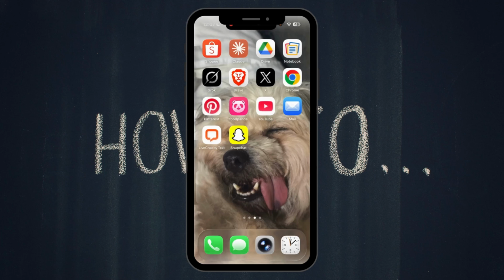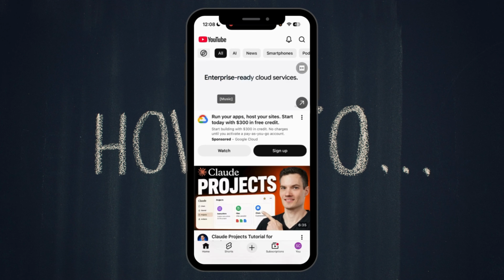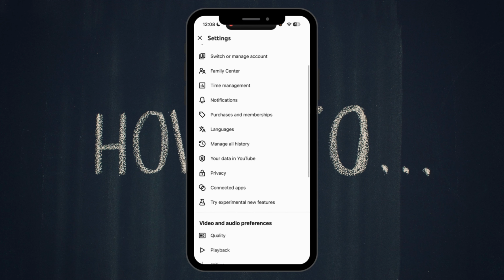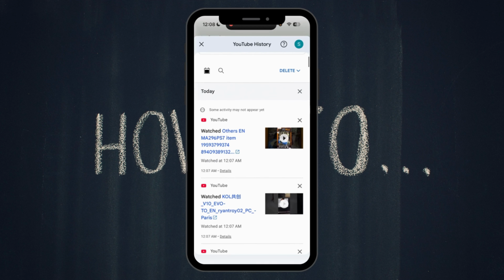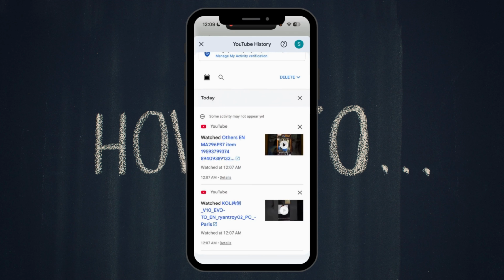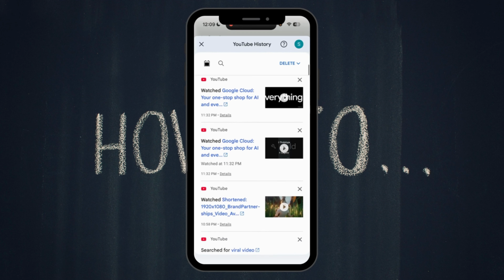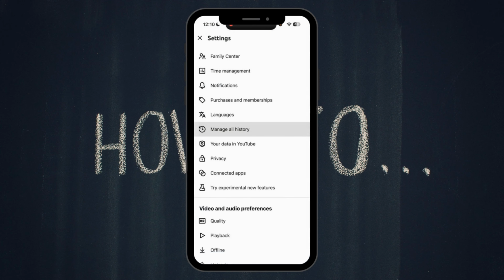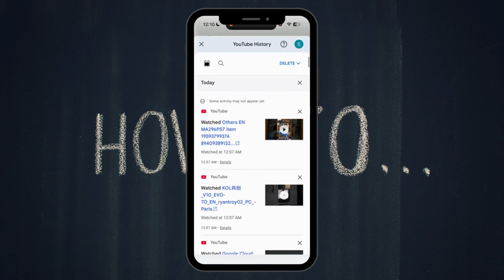Can't find that ad? Here's where it went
Can’t find ads on YouTube? In this step-by-step guide, you'll learn how to fix YouTube ads not showing or missing from your account, videos, or settings.

Whether you're trying to find your YouTube ad settings, sponsored ads, or monetization ads not appearing properly, this tutorial covers the best troubleshooting methods for mobile and desktop.

📌 What you’ll learn:
• How to fix ads not showing on YouTube
• Find YouTube ad settings quickly
• Fix missing YouTube monetization ads
• Troubleshoot YouTube ad display issues
• Check account and app settings properly
• Fix YouTube problems on Android, iPhone, and PC